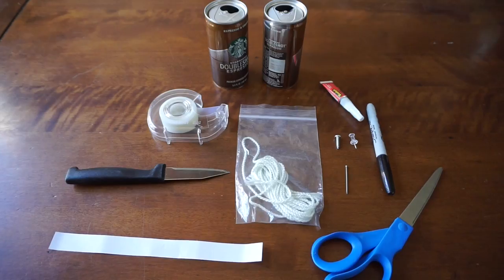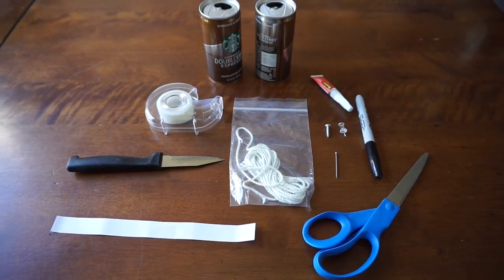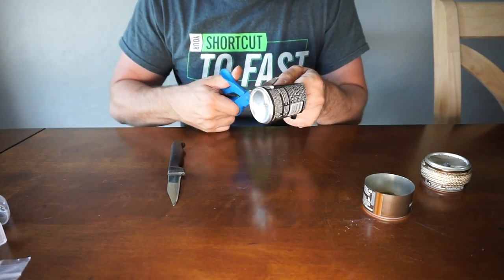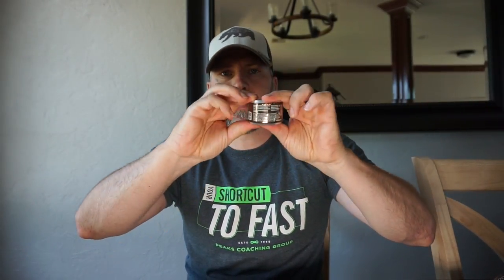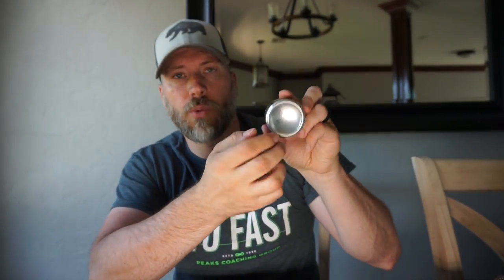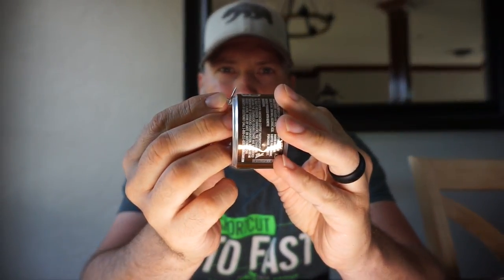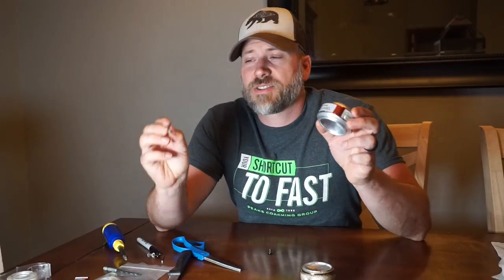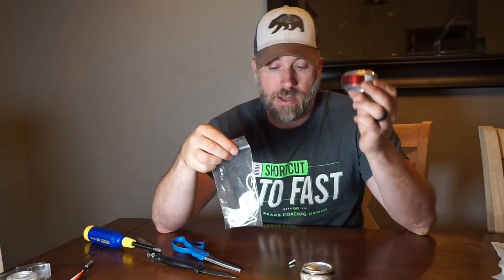DIY Tutorial Atomic or Mini Atomic type alcohol stove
Time to build a new stove!  The Atomic and Mini Atomic type stoves are great hot stoves.  If you're looking for a fuel efficient lightweight stove, this one is great.  Note that this stove will require a pot stand, as you can not place a pot directly on this.  If you would rather just buy one, than build it, check out Minibull Design